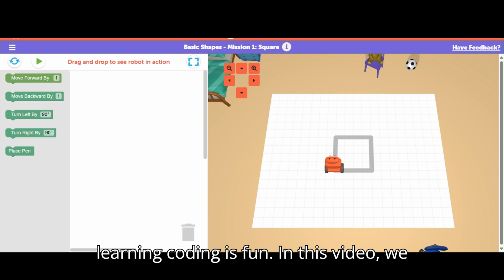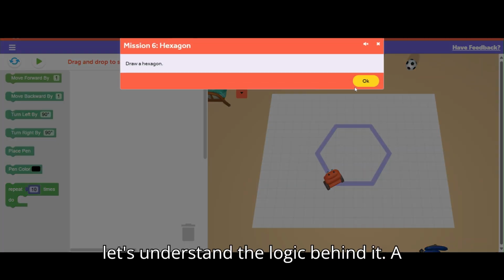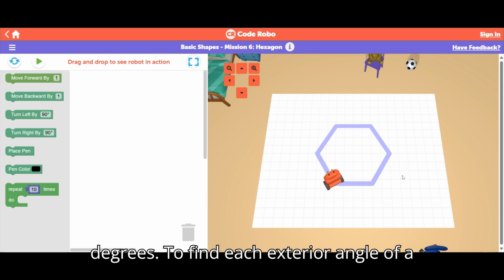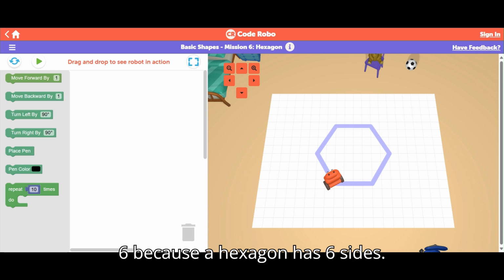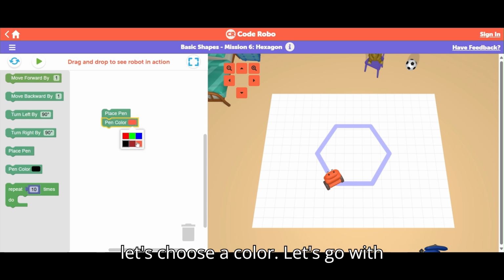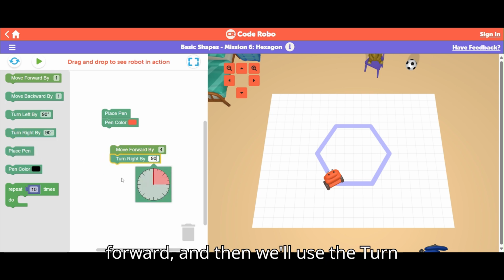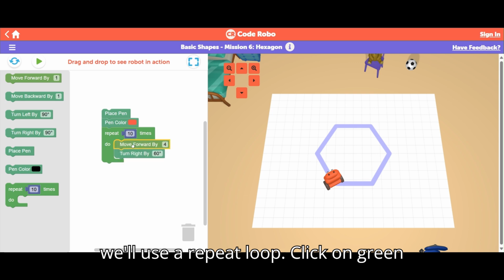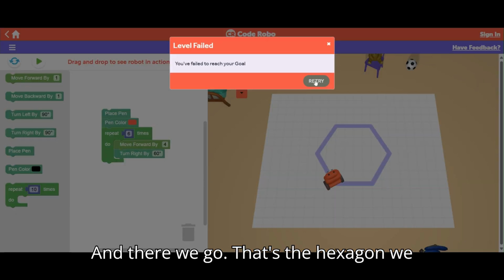Hexagon Drawing Challenge! Learn Coding with Loops & Fun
Let's draw a HEXAGON with CODE! ✨ In this fun and beginner-friendly video, we'll use CodeRobo.AI to create this cool three-sided shape! Learn about the power of angles and how code can draw perfect geometric figures. No prior coding knowledge needed – we'll guide you every step of the way!
Unlock the secrets of shape drawing with code by understanding:
Forward Movement: Telling the "pen" to draw lines!
Turns and Angles: Learning exactly how much to rotate to create corners!
Sequences: Putting the drawing steps in the correct order!
Why you'll love drawing triangles with code:

✅ Super clear and easy-to-understand instructions!
✅ See your triangle appear on the screen as you code!
✅ Great for kids aged 7+ who love shapes and puzzles!
✅ A fantastic way to learn about geometry and coding together!

💡 CodeRobo is a fun and interactive platform created by real robotics engineers to teach kids about coding and robotics! Explore engaging lessons, control virtual robots, and take on exciting challenges – all in your web browser!
Discover the amazing world of coding with our beginner-friendly courses:

🚀 Introduction to Programming: Build your coding foundation!
✏️ Draw with Code: Unleash your inner coding artist! (Triangles and more!)
🕹️ Game Development Basics: Learn how to create simple games!
🧠 Artificial Intelligence for Kids: Explore the basics of AI!
Ready to draw your Hexagon with code? ▶️ Hit play and let's get started! ▲

👕 Show off your STEM skills at the CodeRobo Store! Check it out
Find awesome STEM-inspired clothing and accessories designed to inspire young learners! Wear your love for coding and building!